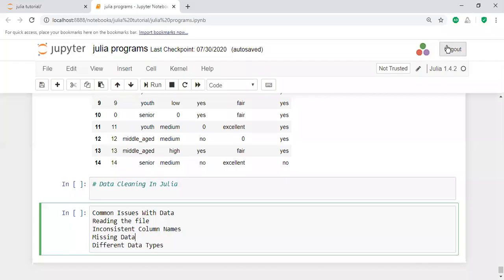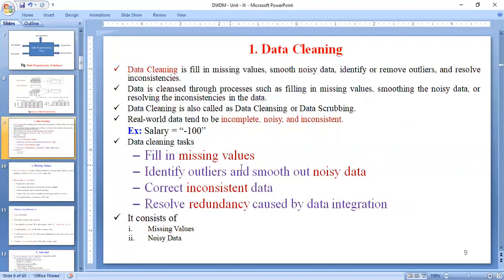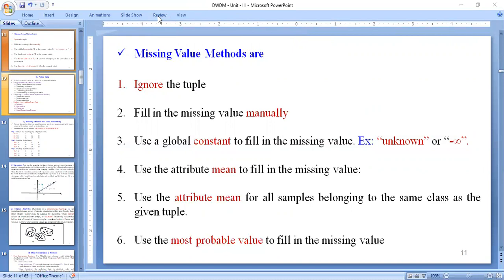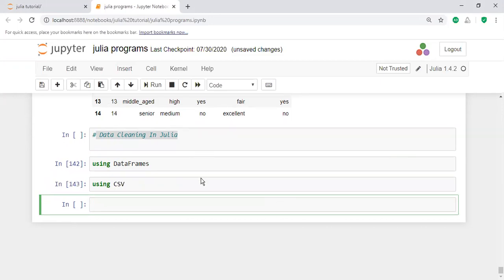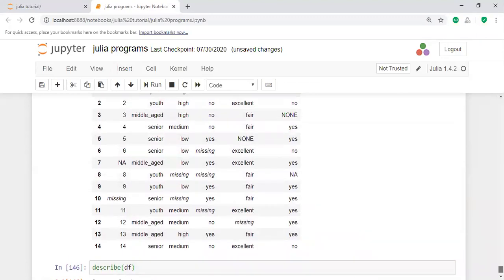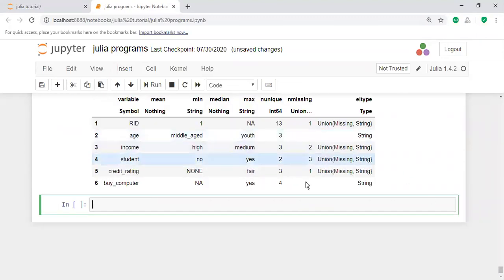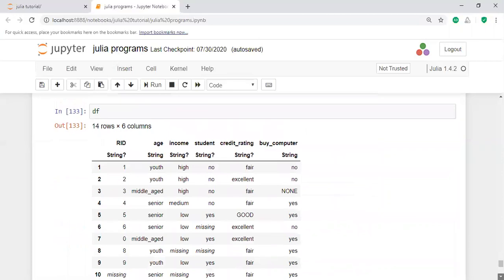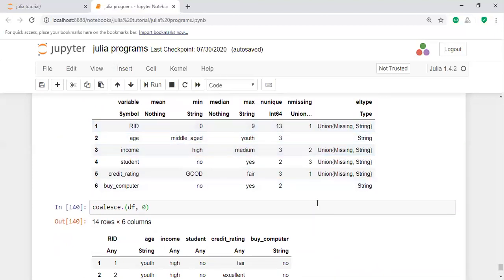18 Julia Programming: Data Cleaning in Julia How to check and fill missing values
Checking for Missing Data
Filling Na  with a default value
Checking for data types
 Changing Data Types
Filling NA or NONE  with a default value